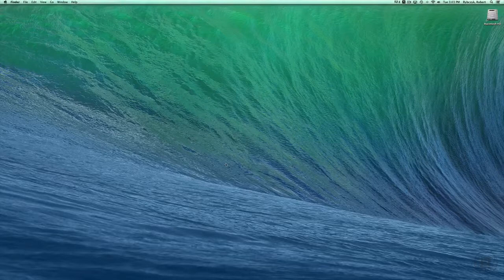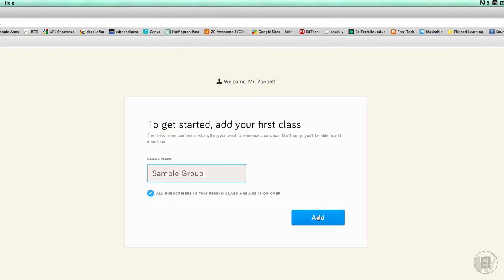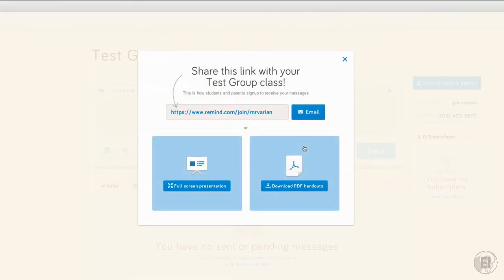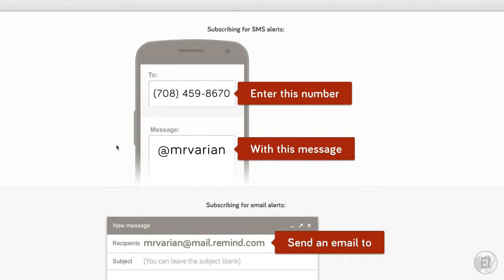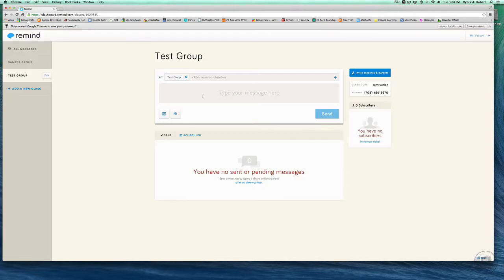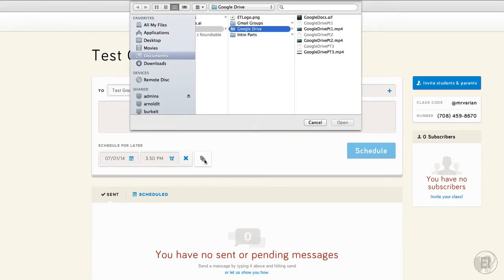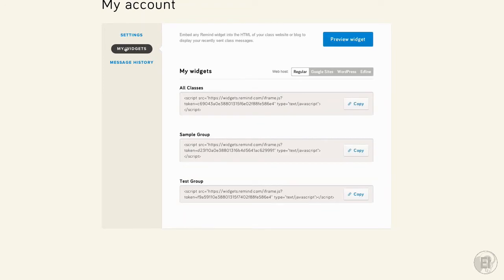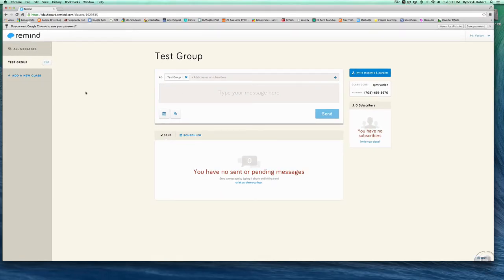Getting started with REMIND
In this video we take a look at how to use the free communication platform to push out notifcations and updates for assignments, dues dates, etc.